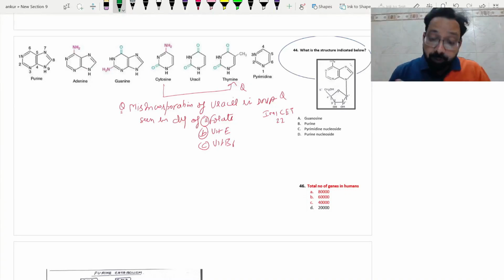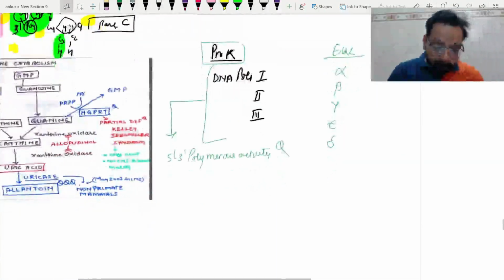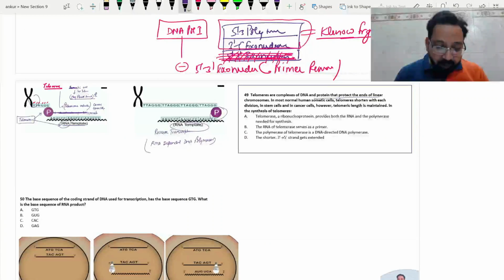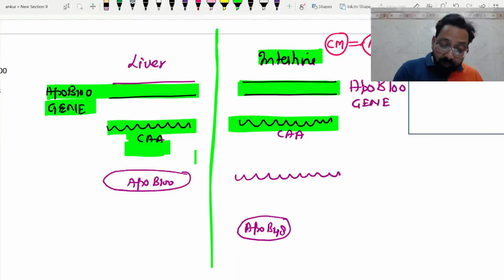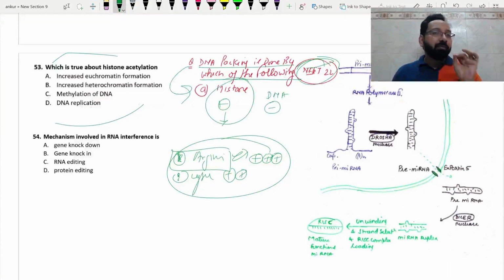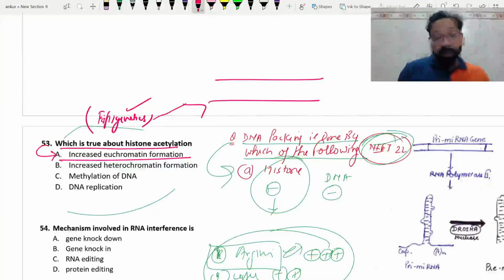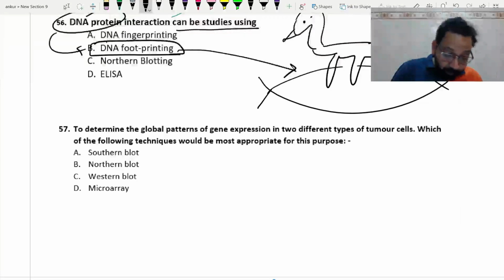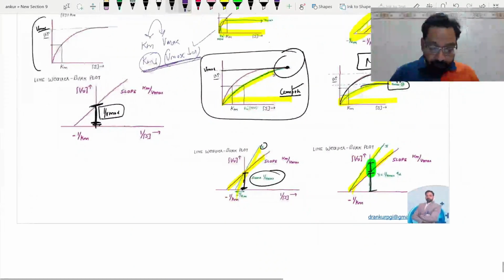Biochemistry revision last part by dr ankur